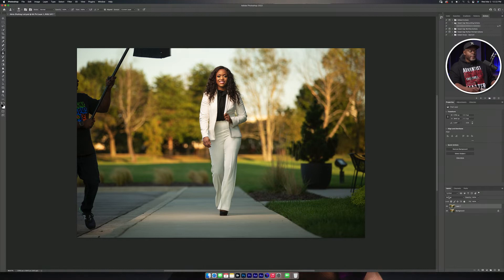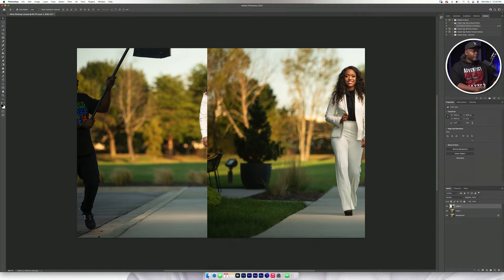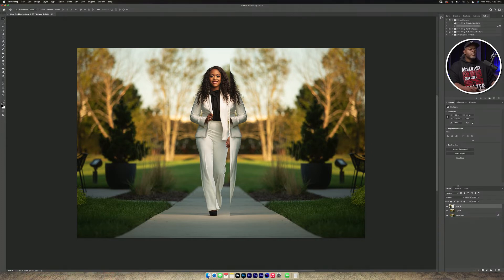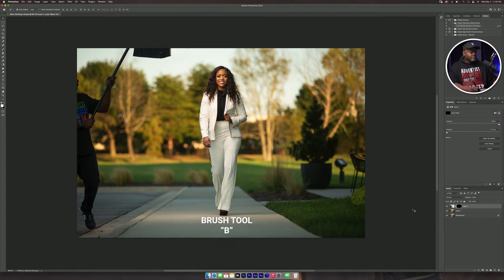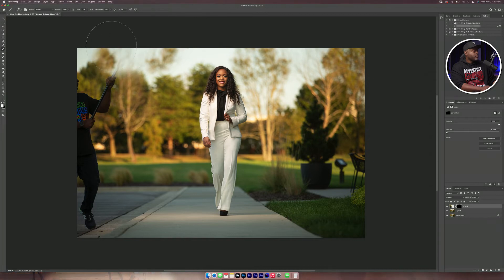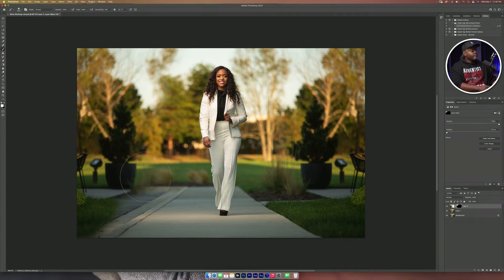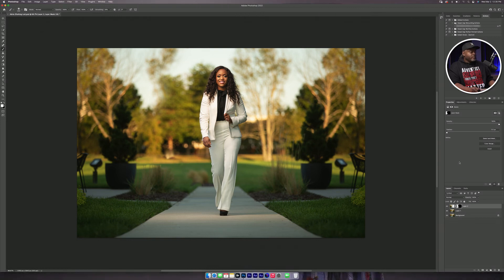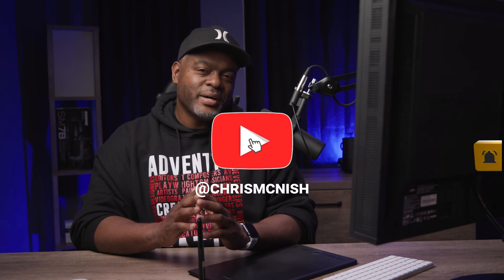How to Take Out Objects Out of a Picture in Adobe Photoshop?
Today I show you how I take objects out a business portraits using adobe photoshop.

Facebook: Sweet Gap Productions; Sweet Gap Photography

EQUIPMENT:

Video shot on Canon C70: @ct/1595392-REG/canon_eos_c70_cinema_camera.html

Tripod: @ct/1663867-REG/manfrotto_mvk504xagkitu_504x_fluid_video_head.html

Atomos: @ct/1471710-REG/atomos_atomshg701_shogun_7_hdr_monitor.html

Canon 15-35mm f2.8: @ct/1502499-REG/canon_3682c002_rf_15_35mm_f_2_8l_is.html

Wacom Tablet: @ct/1298743-REG/wacom_pth660_intuos_pro_creative_pen.html

MacBook Pro 2021: @ct/1668324-REG/apple_mbp_16_sg_26_16_2_macbook_pro_with.html

Eizo Monitor: @ct/1295909-REG/eizo_cg2730_bk_27_ips_2560x1440_hardware.html

Shure Microphone: @ct/225820-REG/Shure_SM7B_SM7B_Cardioid_Dynamic.html

CLIENT:
Abria Queen
Owner, Personal Trainer Fitness by A Queen

HOODIE:

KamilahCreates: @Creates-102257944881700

Photos was edited in Adobe Photoshop.
Video was edited in Adobe Premiere.